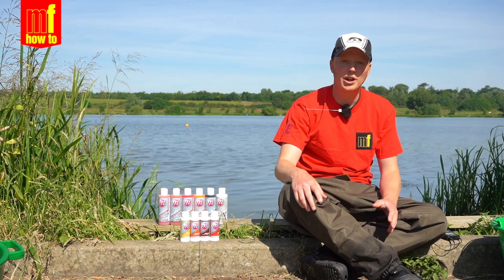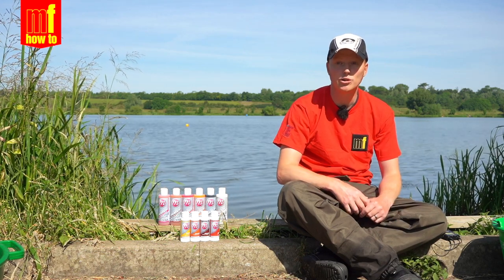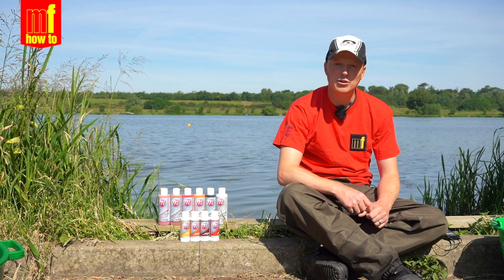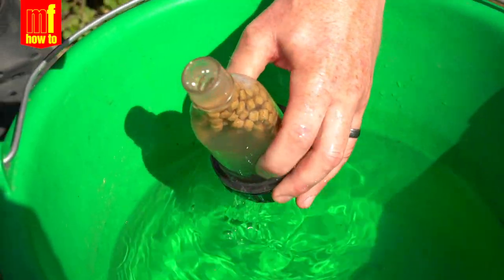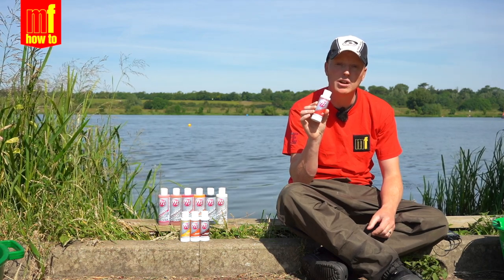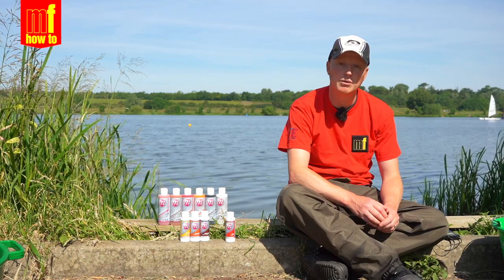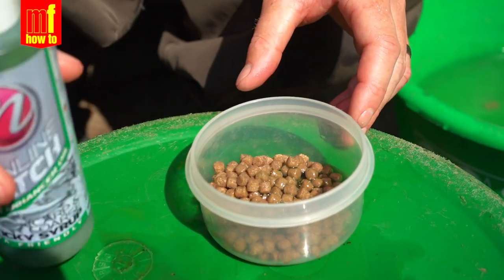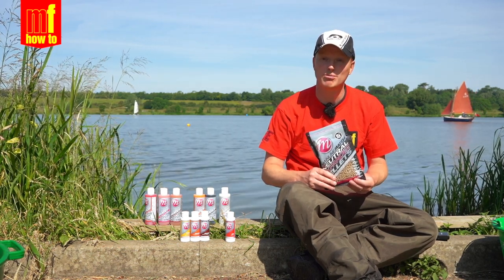How to Prepare Expander Pellets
Match Fishing editor Dan Webb shows you some great ways to enhance expander pellets and give your bait an edge.